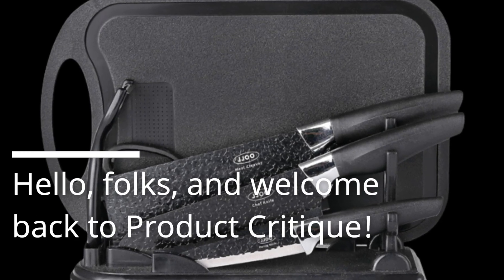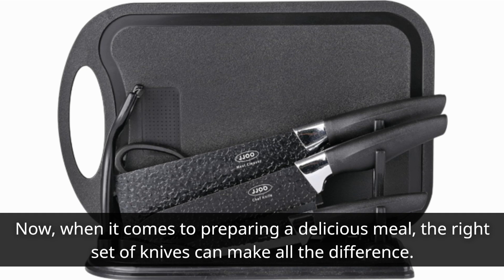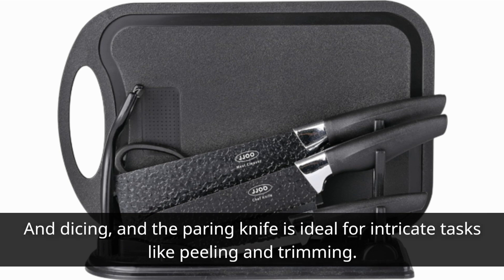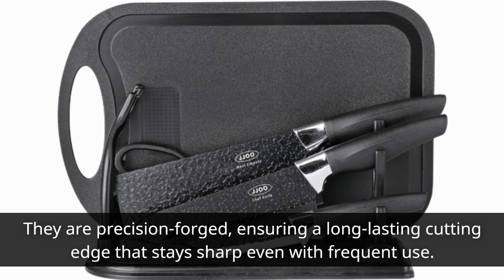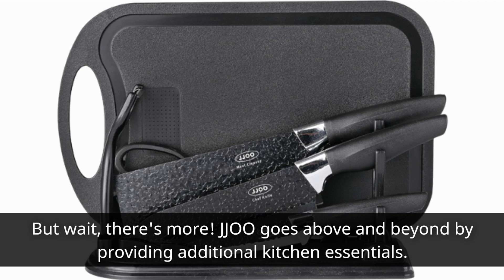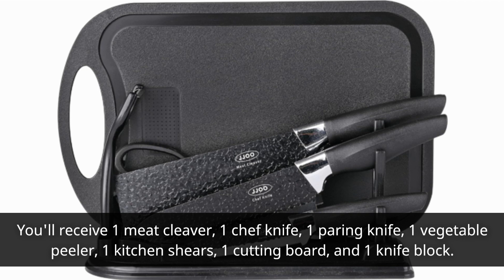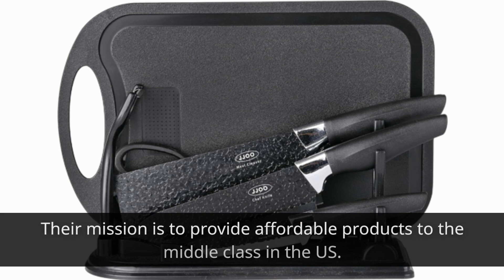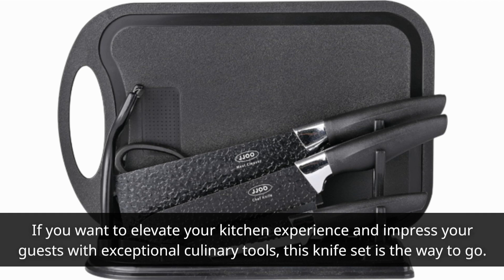🥩 Best Knives For Cutting Meat on YouTube | Meat-Cutting Knives, Culinary Precision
Amazon Product Name : Best Knives For Cutting Meat

Achieve perfect cuts and slices with the best knives for cutting meat! In this video, we're delving into the world of kitchen essentials as we explore a curated selection of the best knives designed specifically for effortlessly cutting and preparing meat. Whether you're a professional chef or a home cook, having the right knives can significantly impact the outcome of your culinary creations. Join us as we showcase a variety of meat knives, including carving knives, boning knives, and chef's knives, highlighting their sharpness, precision, and how they excel in handling different types of meat. From roasts to steaks and poultry, these knives have got you covered. Don't settle for subpar knives that make meat preparation a challenge – discover the best knives for cutting meat that will make your cooking experience more enjoyable and your dishes more delectable. Get ready to elevate your culinary skills with the best knives for cutting meat today!